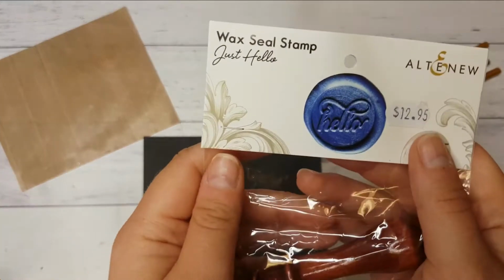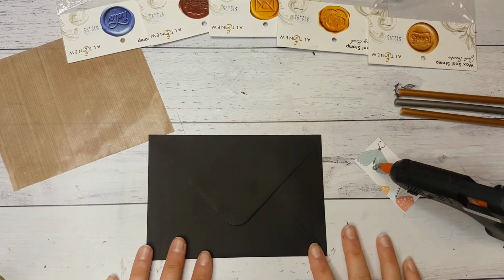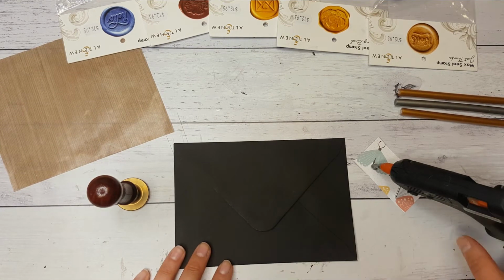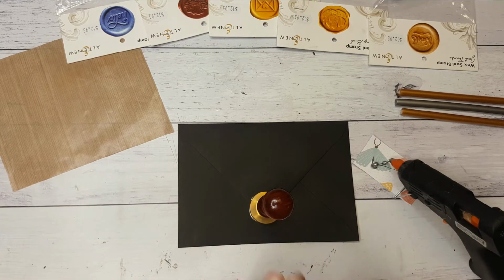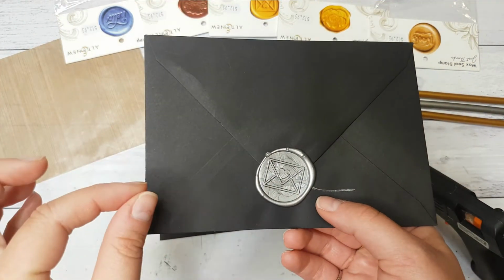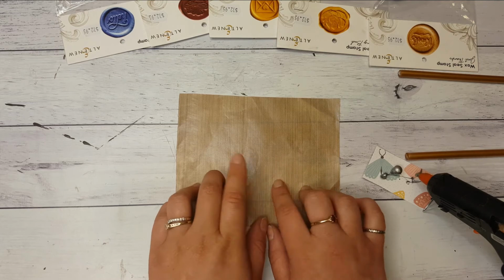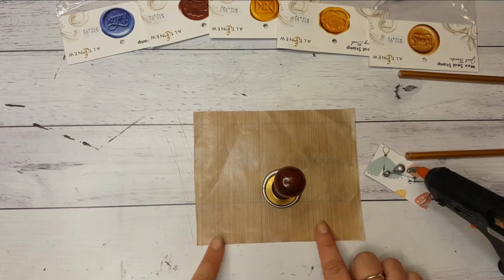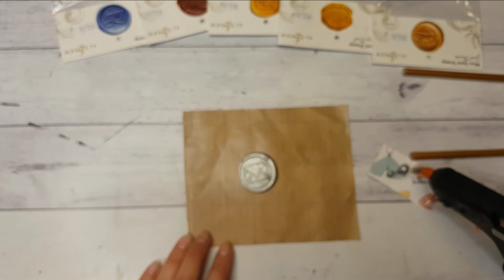How to use Wax Seal Stamps - a quick guide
Hey everyone!
Just a quick little video explaining how wax seal stamps work and showing you some of the great stamps we've got in store at the moment from Altenew!

Cayla